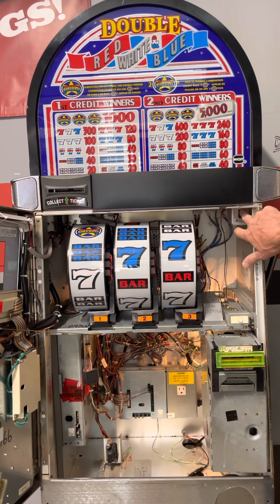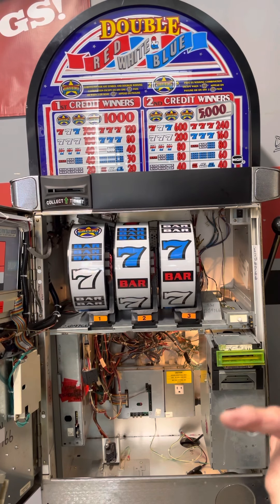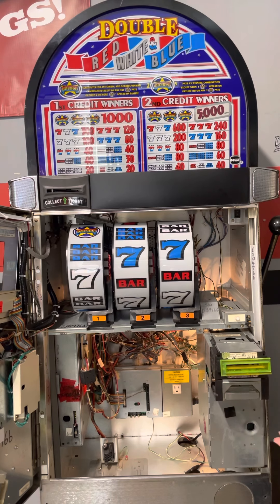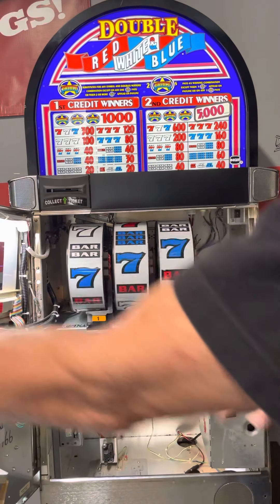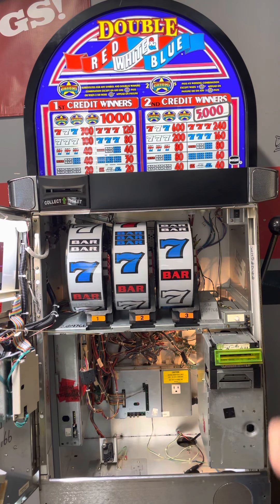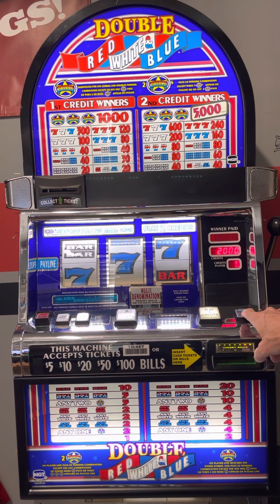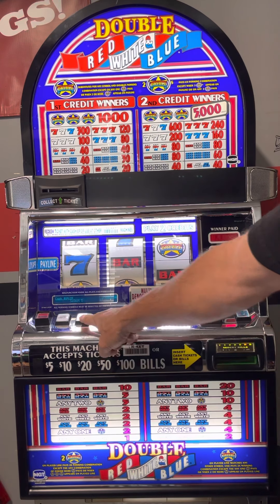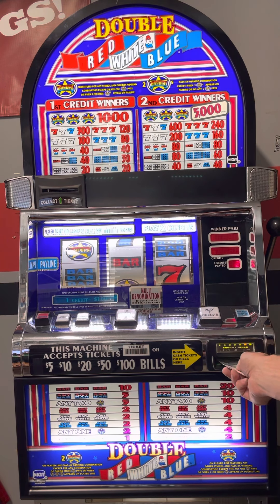Demo double rwb